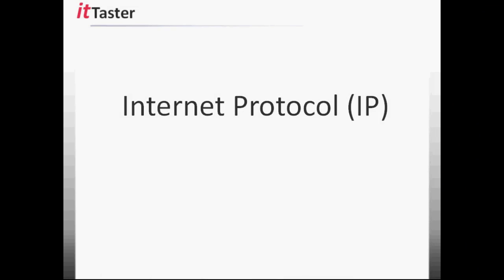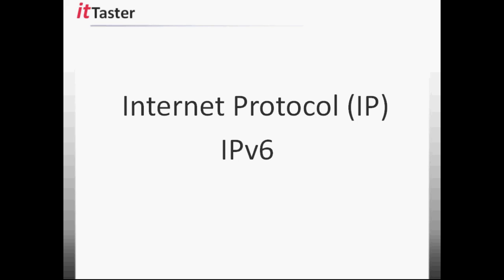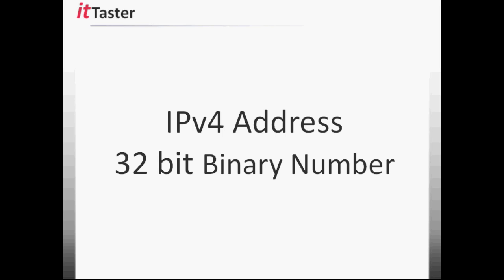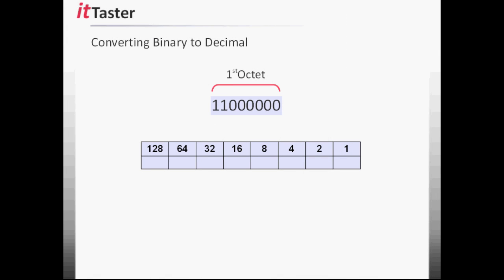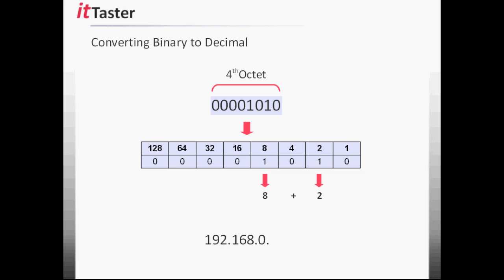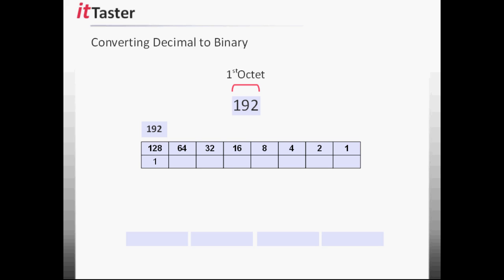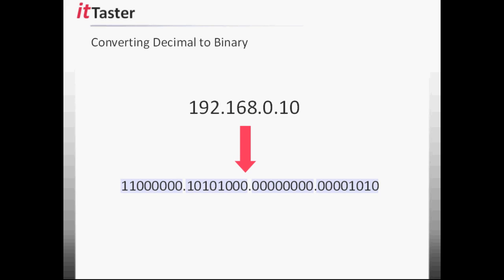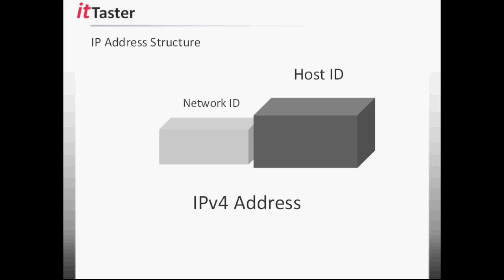IPv4 Addressing - Introduction To IP Addresses (Part 1)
IPv4 Addressing Series - Introduction To IP Addresses (Part 1)

In part one of this ittaster video series, we cover what an IP address is, examine IP addresses in binary form and how to convert an IP address from decimal to binary format and vice versa; and we'll also look at the structure of an IP address.